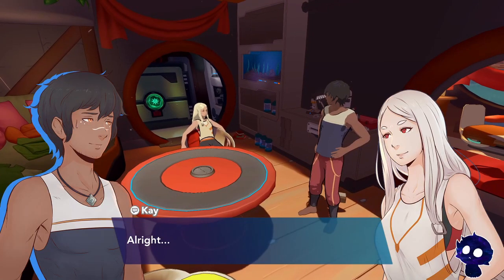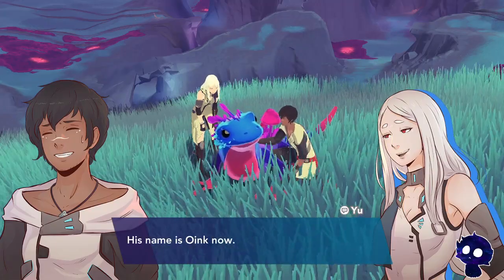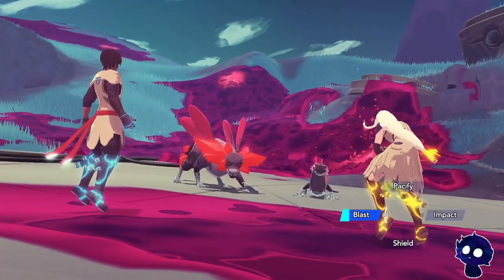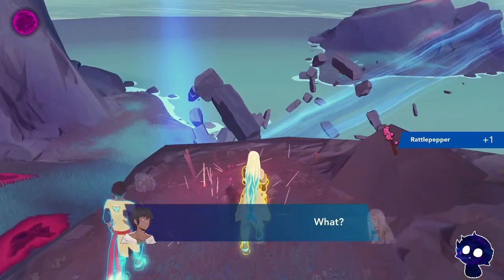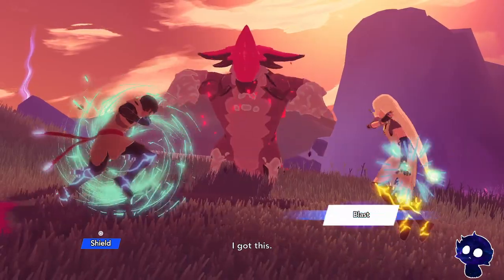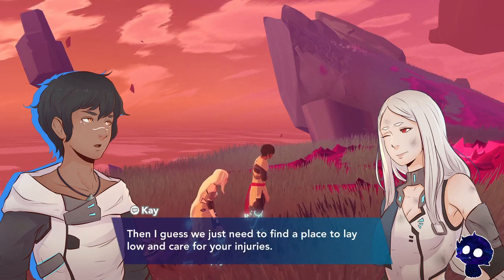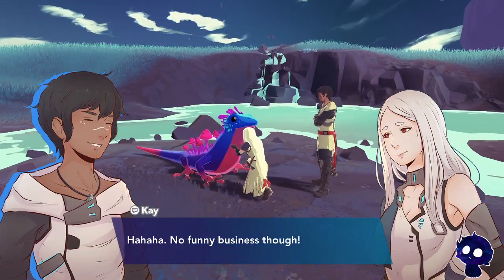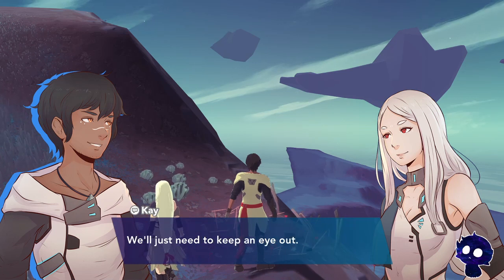Evna Plays Haven Episode 2 Food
🌌 Embark on a Cosmic Love Story | Haven ❤️‍🔥
Join Evna as we explore Haven, a beautifully crafted RPG that blends romance and adventure in a breathtaking alien world. Follow the journey of Yu and Kay, a couple who escape to a distant planet in search of a new home. Navigate their relationship and discover the mysteries of the planet while managing resources, solving puzzles, and overcoming challenges together.

About the Game:
In Haven, you’ll immerse yourself in a captivating story of love and exploration. Manage a relationship while exploring a lush, alien world. Balance your survival needs with your connection to your partner as you uncover the planet’s secrets and build a new life.